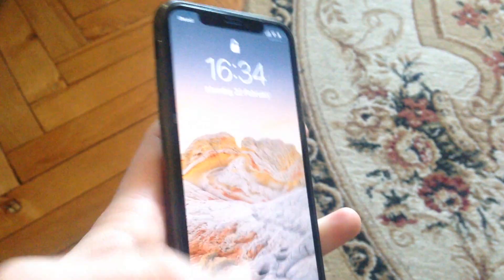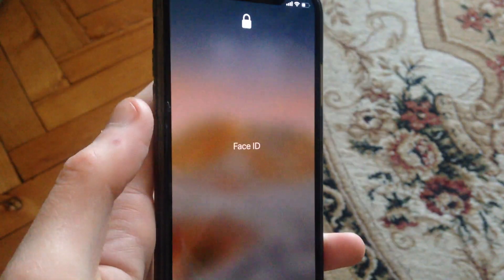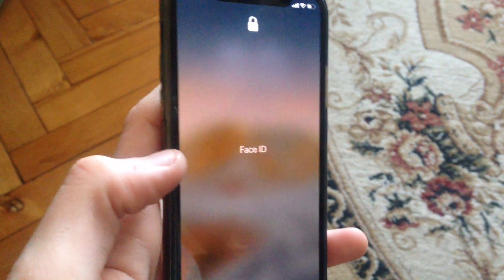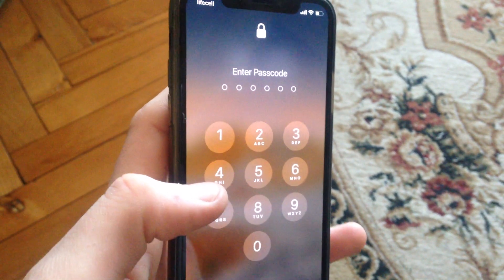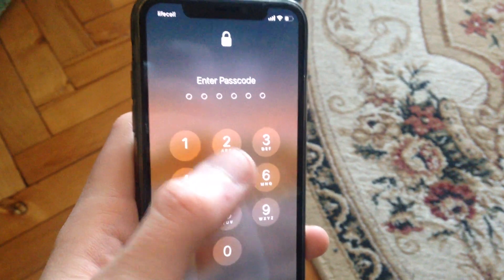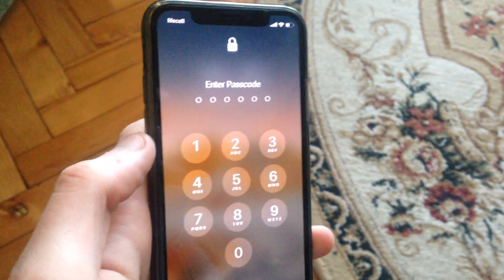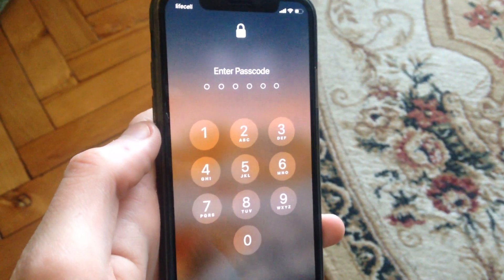How To Unlock iPhone Without FaceID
If you don't know How To Unlock iPhone Without FaceID, this video is for you.